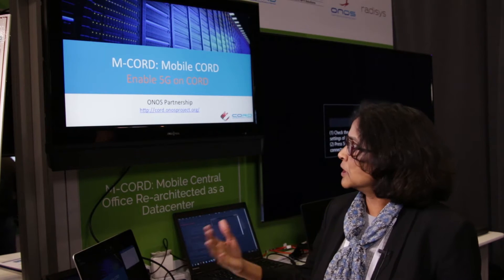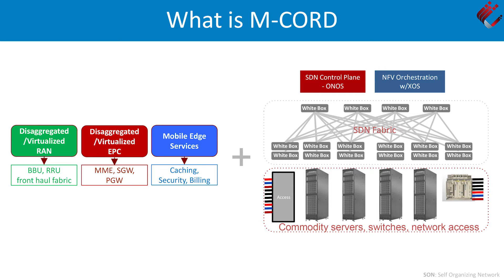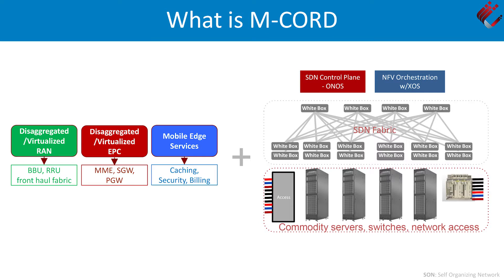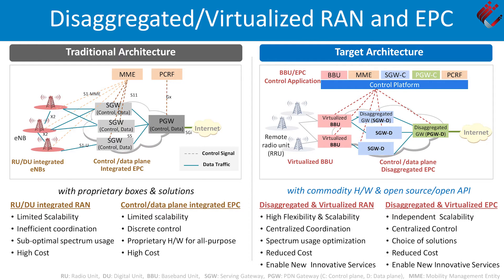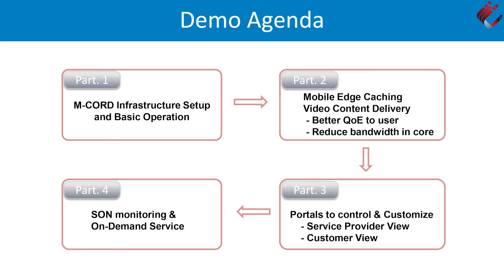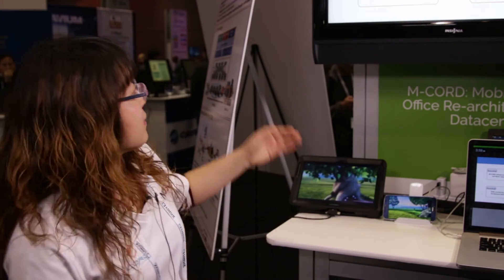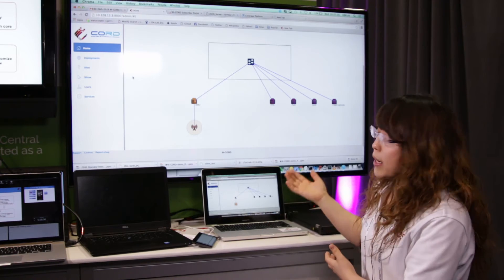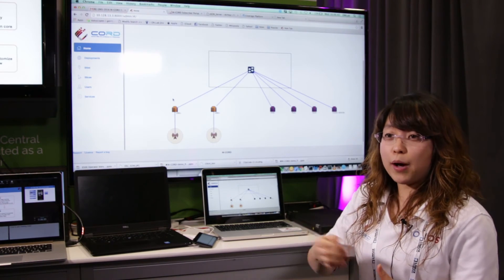Mobile CORD: Enable 5G on CORD